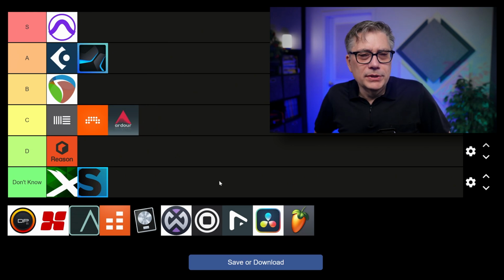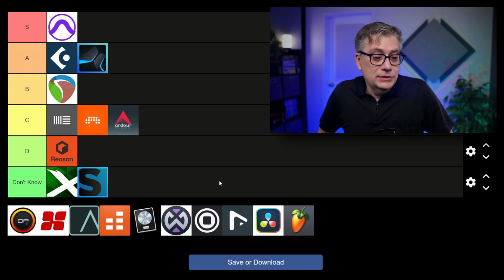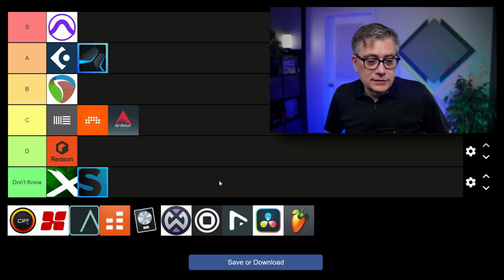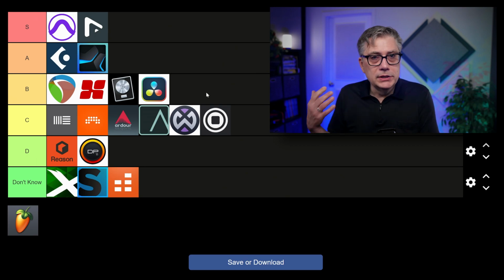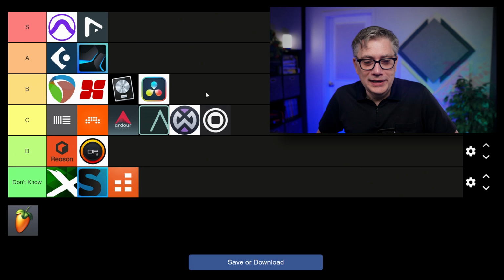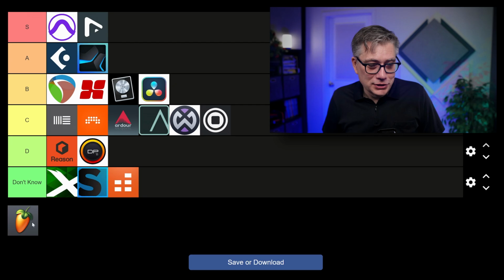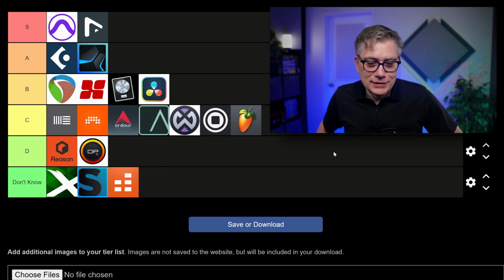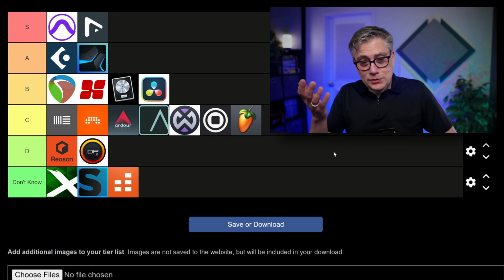Top 20 DAWs for Dolby Atmos: Ultimate Tier List 2024 (Pro Tools vs. Logic vs. Cubase)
In this video, I compare and rank 20 popular Digital Audio Workstations based on their Dolby Atmos capabilities, providing insights for both professionals and hobbyists looking to dive into spatial audio production.

This video has proper subtitles in English and German.